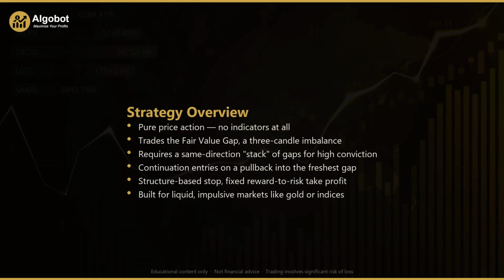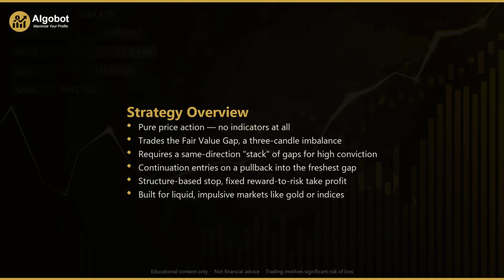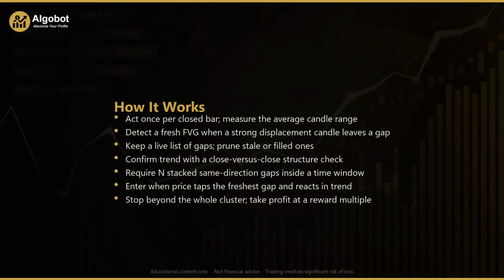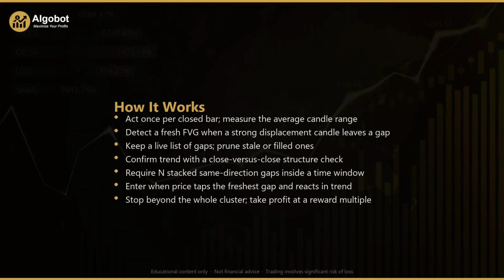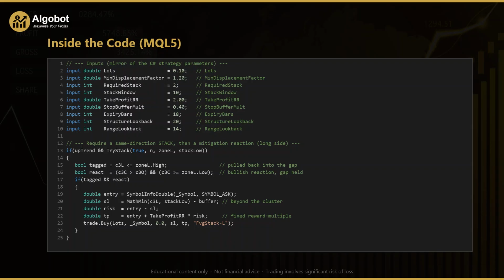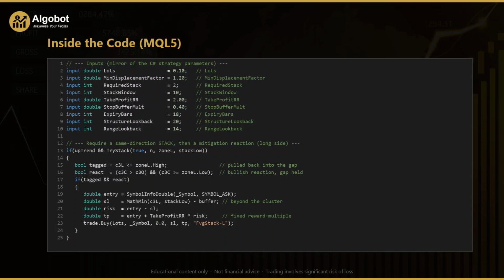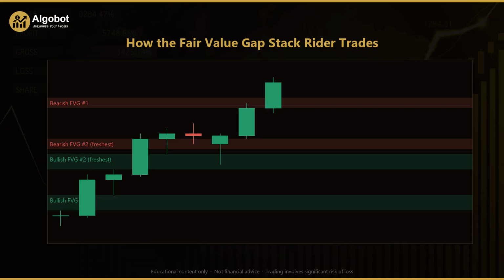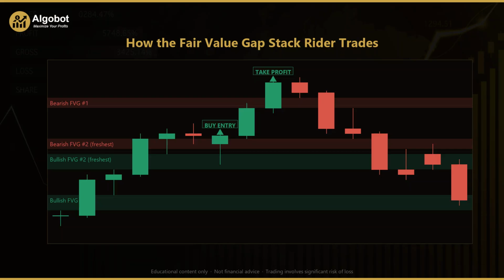Fair Value Gap Stack Rider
This video breaks down the Fair Value Gap Stack Rider, a pure price-action MT5 EA that uses no indicators. It only acts when two or more same-direction Fair Value Gaps (three-candle imbalances) stack within a short window, then enters on a pullback into the freshest gap and a confirming reaction.

Key parameters:
- RequiredStack & StackWindow: how many gaps must cluster and how tightly together
- MinDisplacementFactor: how strong the middle candle must be to count as displacement
- TakeProfitRR & StopBufferMult: structure-based risk and reward anchored to the gap cluster

00:00 Introduction
00:30 Strategy Logic
01:30 Parameters
02:30 Backtest Results